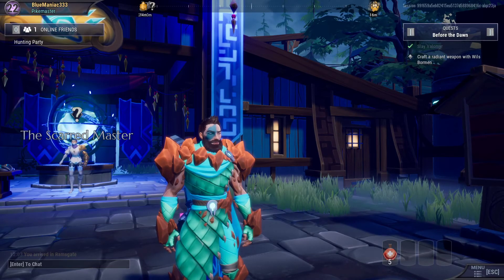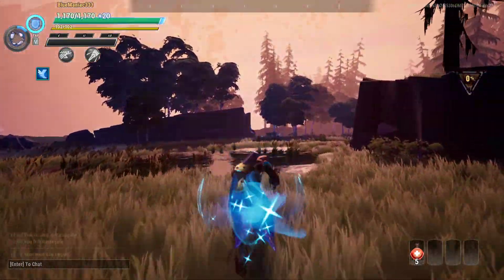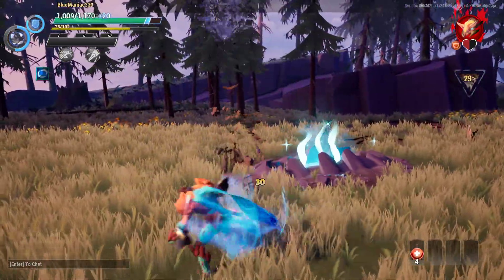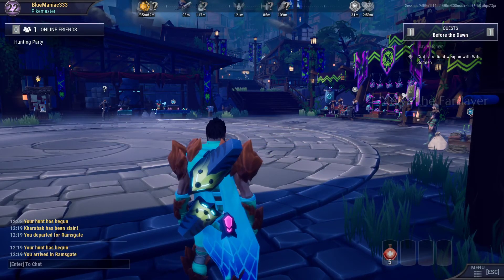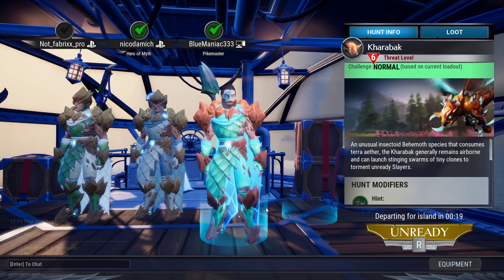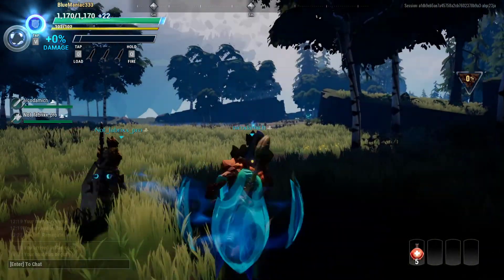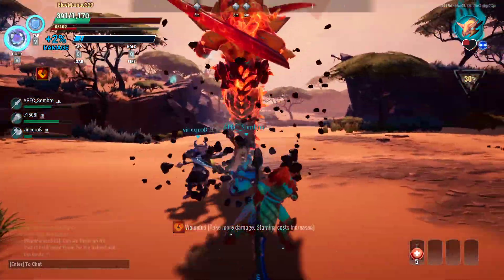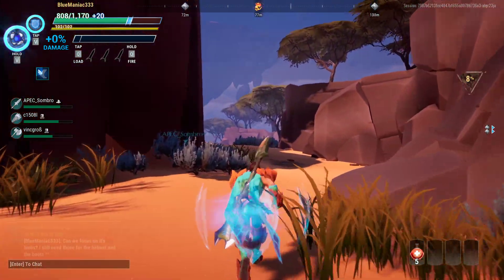Dauntless ep. 2 [Gameplay] "why am I this hype???"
I was playing some Dauntless on my own here.
And for some reason I had infinite energy...
Here is the result if you see me at my full power!

Anyway,
And I will see you all later.
Peace!